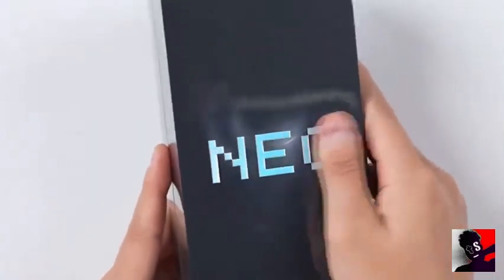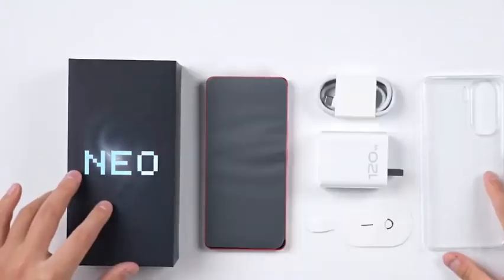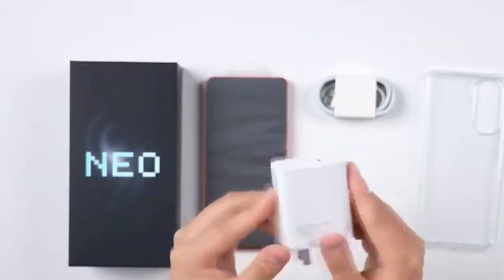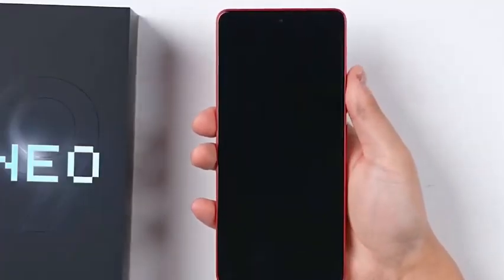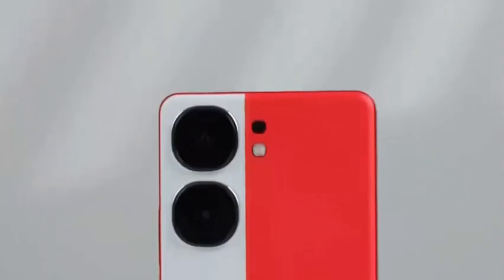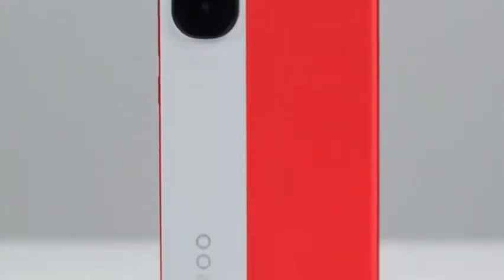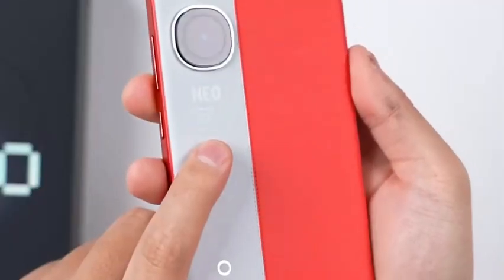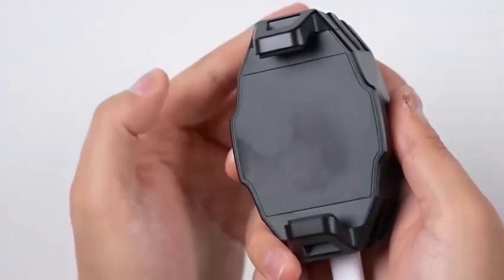iQOO Neo 9 Pro 5G Unboxing Full Specs Review Camera test Antutu Dimensity 9300 Gaming Price in India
Get Here ⭐
Amazon/Flipkart check whether available in country

In this exciting video, we delve into the highly anticipated iQOO Neo 9 5G smartphone, unveiling its impressive features and specifications. Join us as we dissect the cutting-edge technology powering this device, from its lightning-fast 5G connectivity to its stunning display and powerful processor. Discover the iQOO Neo 9 5G's sleek design and innovative camera capabilities that will surely leave you awe-struck.

OUTLINE:

00:00:00 Introduction to iQOO Neo 9 5G
00:00:30 Key Specifications of iQOO Neo 9 5G
00:01:40 Key Features and Benefits of iQOO Neo 9 5G

The iQOO Neo 9 series is poised to deliver a premium smartphone experience with its impressive set of specifications. The device boasts a 6.78-inch OLED display featuring curved edges, a high resolution of 2800 x 1260 pixels, and a remarkable 144Hz refresh rate. Powered by either the Qualcomm Snapdragon 8 Gen 2 SoC for the standard version or the MediaTek Dimensity 9300 SoC for the Pro variant, the phones promise robust performance, further enhanced by a dedicated Q1 gaming chip. With a potential configuration of up to 24GB RAM and 1TB storage, these phones are geared towards handling demanding tasks seamlessly. Running on Android 14-based OriginOS, the software is optimized for a user-friendly experience. The camera setup includes a 50MP SonyIMX920 primary shooter with OIS and a 50MP ultrawide snapper, while selfies are expected to shine with a 16MP front camera. A substantial 5,000mAh battery, complemented by 120W fast charging support (5,160mAh for the Pro version), ensures long-lasting usage. Notable features include an under-the-display fingerprint sensor for security and the convenience of an IR blaster. In summary, the iQOO Neo 9 series appears poised to offer a compelling blend of cutting-edge technology and premium features for users seeking a high-performance smartphone.

QOO Neo 9 Pro - Exclusive Launch Date with All Specs Iqoo Neo 9 Pro Unboxing, price, review & launch date in india iQOO Neo 9 Pro - Exclusive India Launch Date with SD 8Gen2

iQOO Neo 9 Pro India launch tipped for January 2024, price likely to be
iQOO Neo 9 Pro appears on Geekbench with MediaTek Dimensity 9300 SoC
iQoo Neo 9, iQoo Neo 9 Pro Teased to Offer 5,160mAh Battery With 120W Fast charging
iQOO Neo 9 Pro Price in India 2023, Full Specs & Review
iQOO Neo9 Pro shows up on Geekbench with Dimensity 9300 on board
iqoo neo 9 pro unboxing iqoo neo 9 pro bgmi test
iqoo neo 9 pro launch date in india  iqoo neo 9 pro camera test
iqoo neo 9 pro vs oneplus 11r
iqoo neo 9 pro vs iqoo neo 7 pro
Iqoo neo 9 pro price Igoo neo 9 pro price in india launch date Igoo neo 9 pro price in india flipkart Igoo neo 9 pro price in india amazon
Igoo neo 9 pro price in india 8gb ram
iqoo neo 9 price in india
iqoo neo 7 pro
iqoo neo 9 pro launch date in india
iqoo neo 8 pro